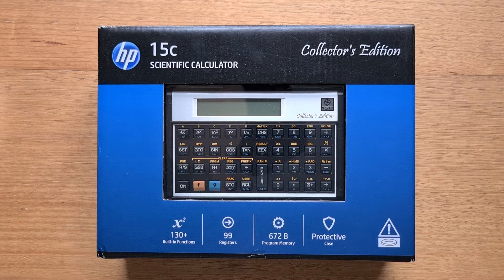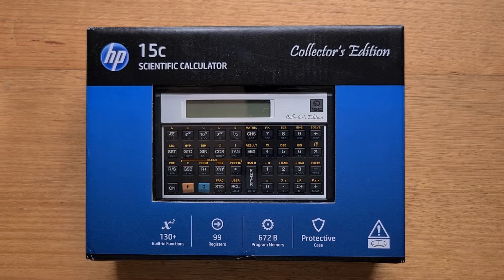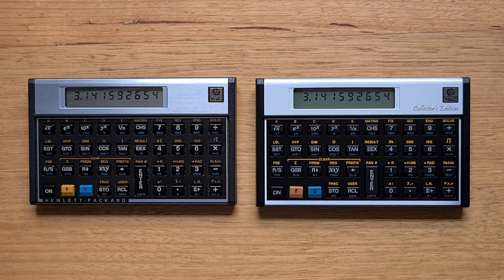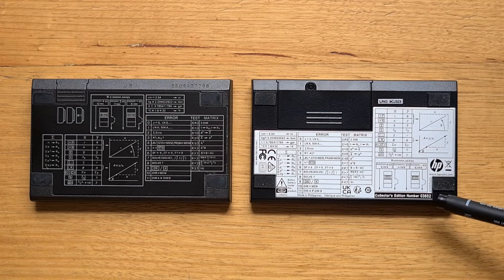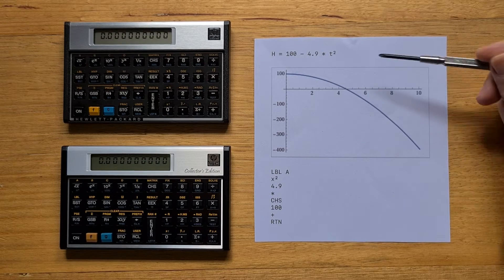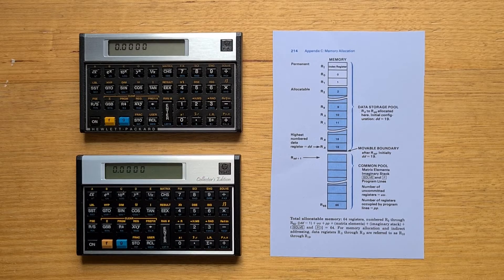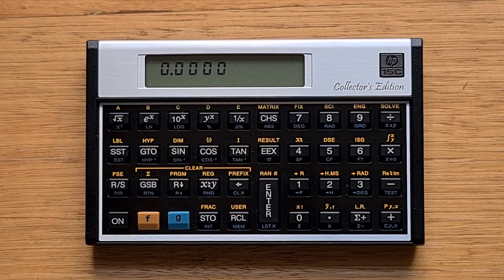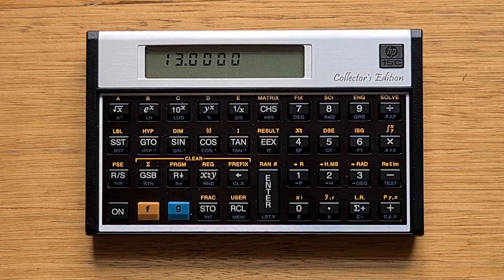HP 15C Collector's Edition Review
This video is a review of the HP 15C Collector's Edition, a 2023 reissue of the classic HP 15C RPN scientific calculator.

Sections of this video:
0:00 - Intro
1:50 - Unboxing
3:21 - Physical Design
6:25 - Performance Comparison
8:30 - Memory Comparison
10:19 - Test Menu and Hidden Modes
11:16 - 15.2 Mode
12:17 - 16C Mode
13:29 - Summary

You can buy the 15C CE online in the US and through other distributors in Europe and Australia. Info is on these sites